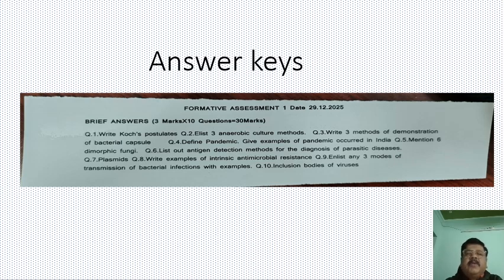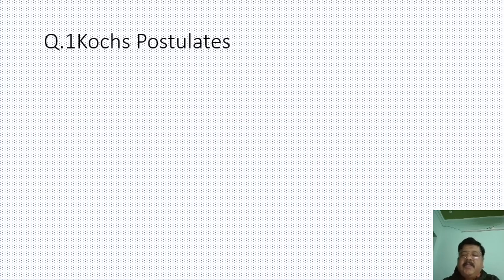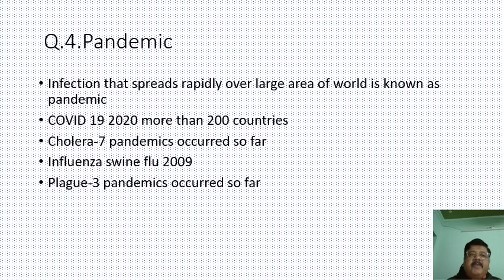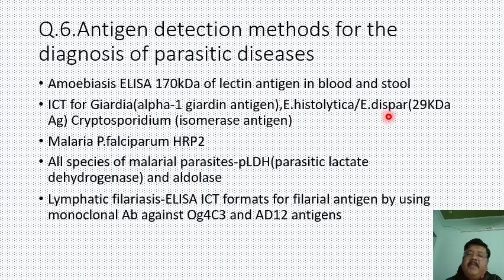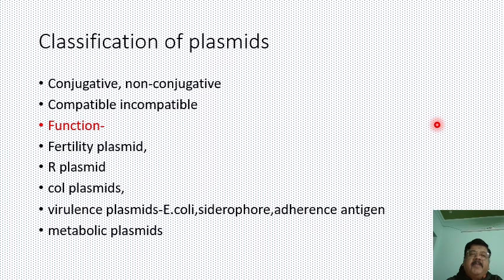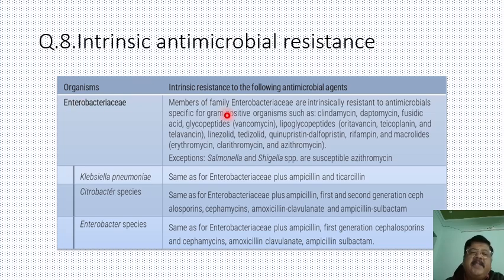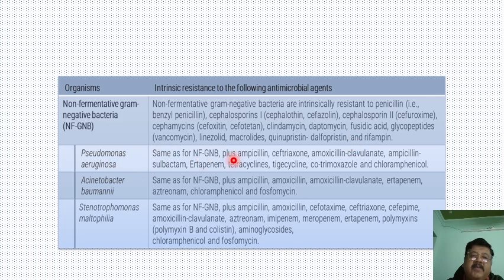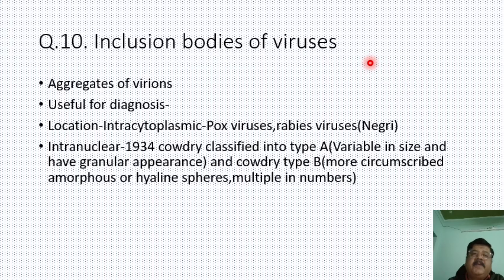QUESTIONS AND ANSWERS FA 1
REVIEW OF QP OF FA DATED 29.12.25